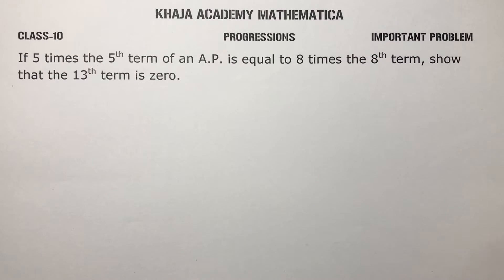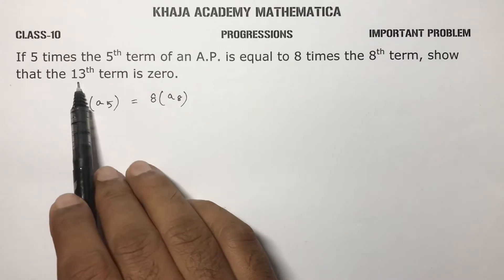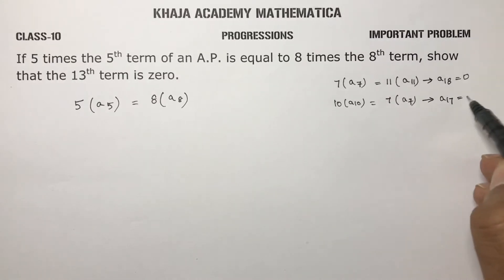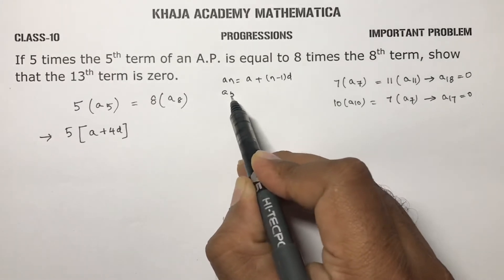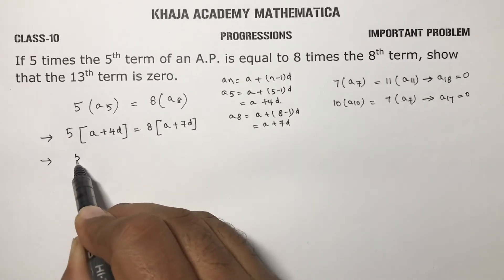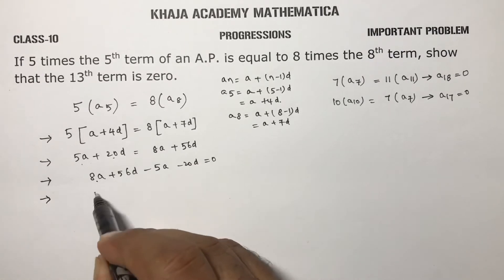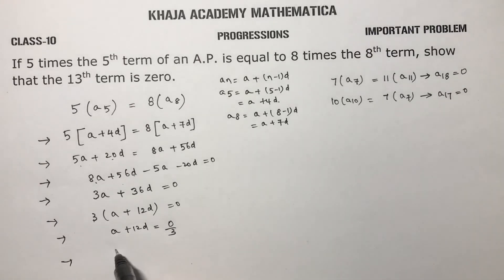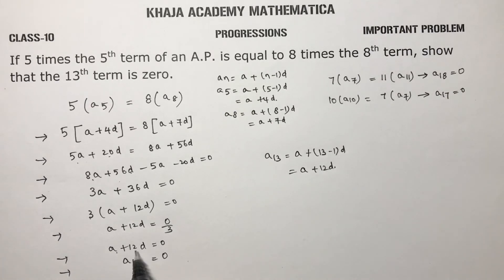If 5 times the 5th term of an AP is equal to 8 times the 8th term, show that the 13th term is zero